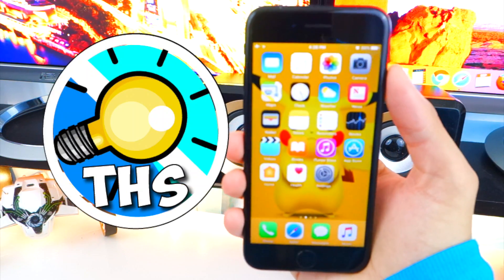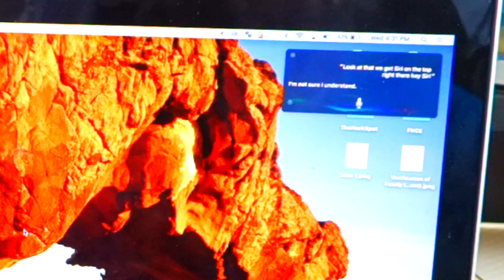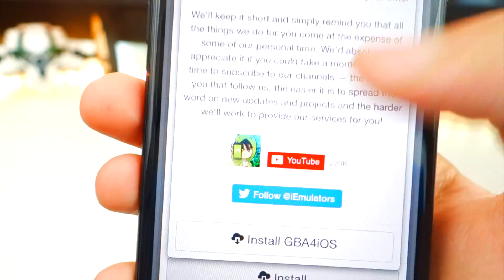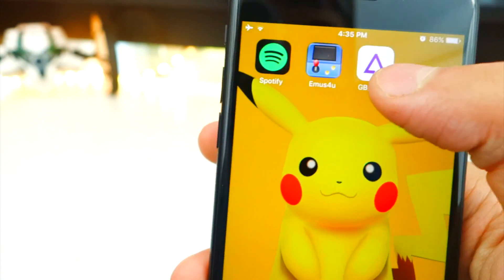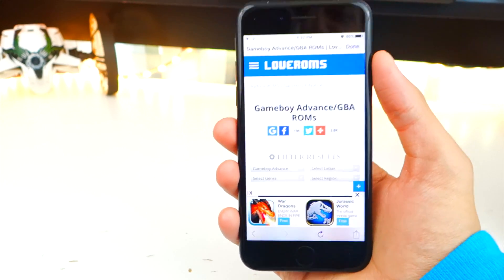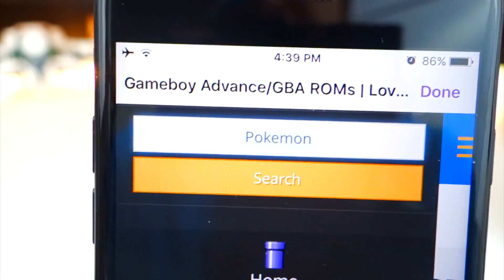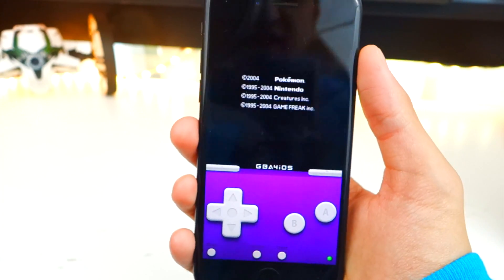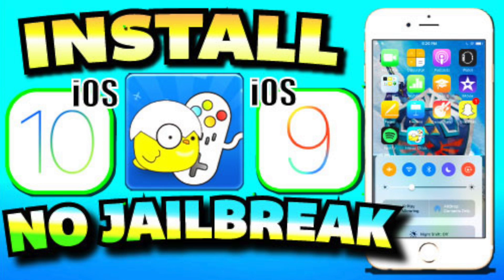Get/Install GBA4iOS on iOS 10 & iOS 9 + Download Games/ROMs (NO JAILBREAK) iPhone, iPad, iPod Touch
Get/Install GBA4iOS (GBA Emulator) on iOS 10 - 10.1 & iOS 9, 9.2, 9.3, 9.3.2, 9.3.4, 9.3.5 ANY Version + Download Games/ROMs (NO JAILBREAK) (NO COMPUTER) iPhone, iPad, iPod Touch